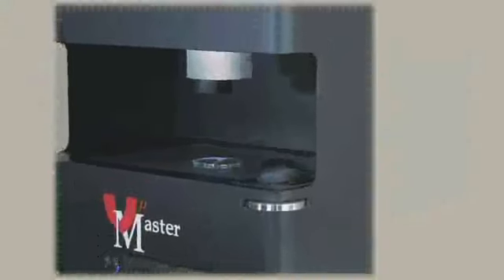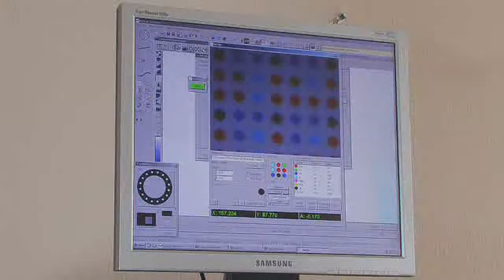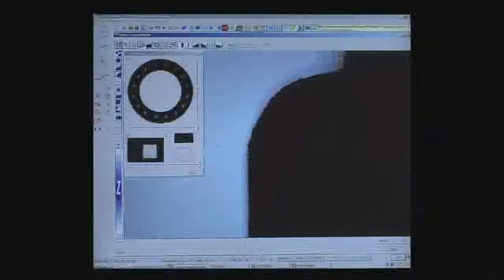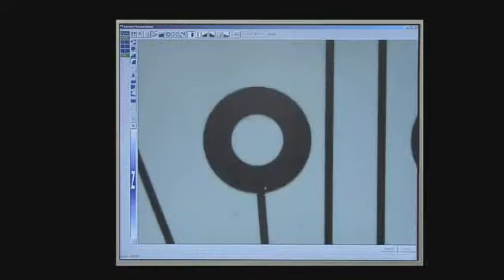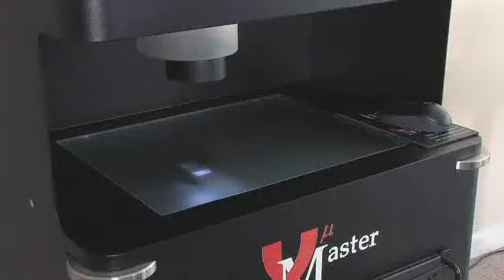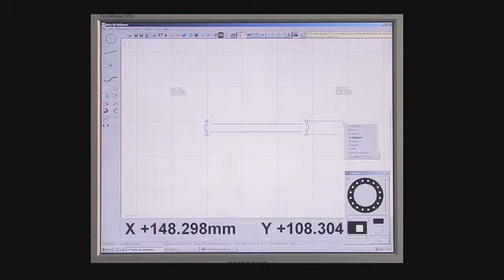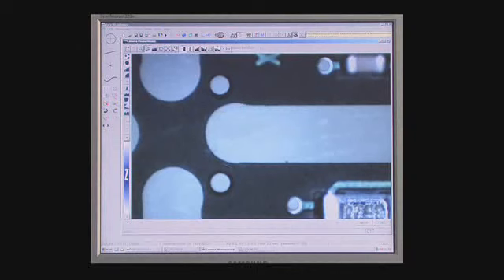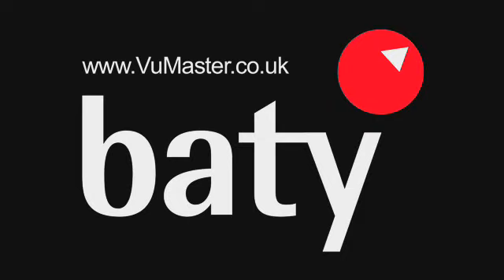VuMaster 2D Measuring device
A brief demo of our VuMaster system